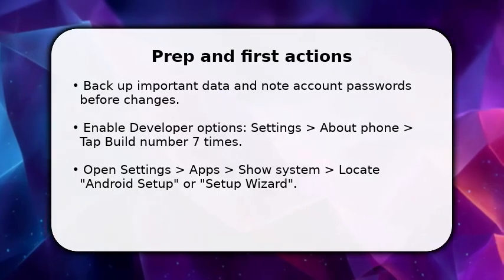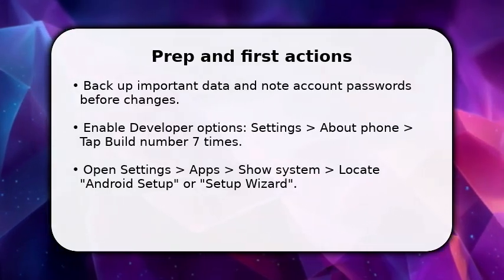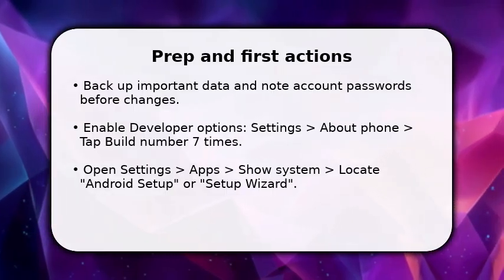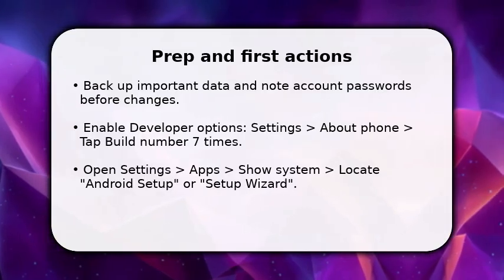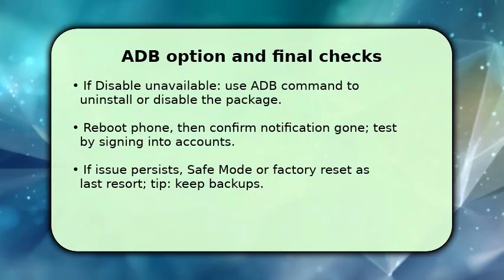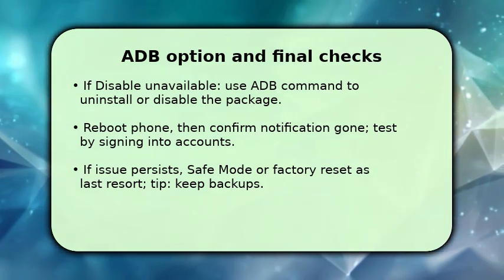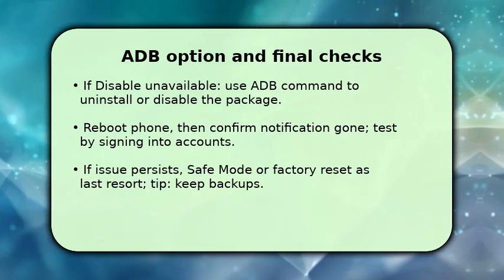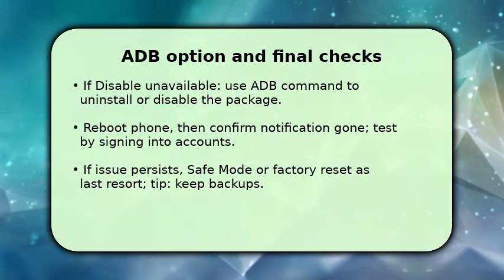How to Remove Android Setup Notification Motorola (updated)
How to Remove Android Setup Notification Motorola (updated) | 🔒 Surfshark VPN Deal — Stay private and secure. $1.99/mo + 3 Months Free ▸

This video guides users through the process of removing persistent setup notifications on their Motorola Android devices. It's perfect for anyone who has accidentally enabled these alerts and is looking to clear them out, ensthy with step-by-step instructions.

remove android notification, motorola setup removal guide, clear motorola notifications, disable Motorola prompts, Android device alert settings, Motorola Android help, step-by-step notice elimination, how to stop Moto notification